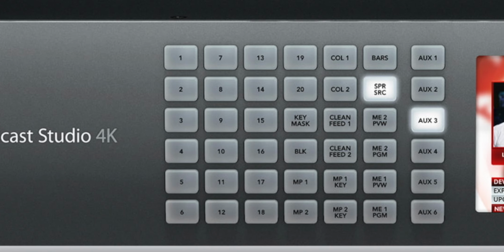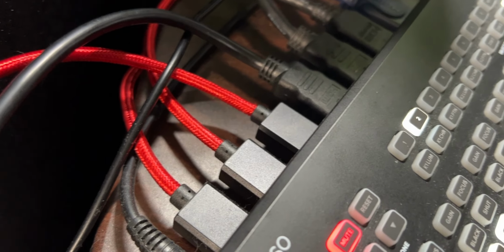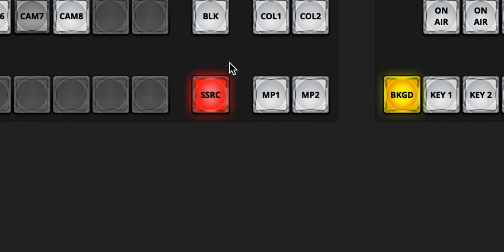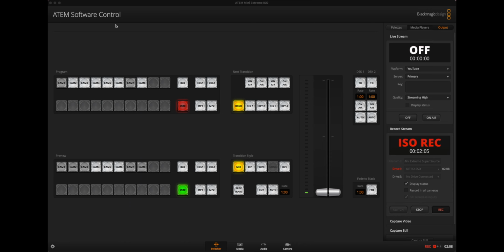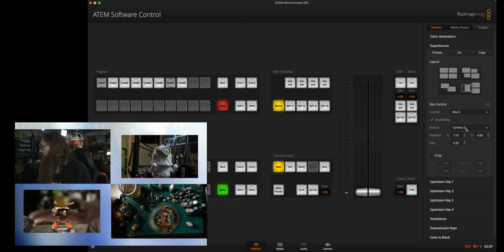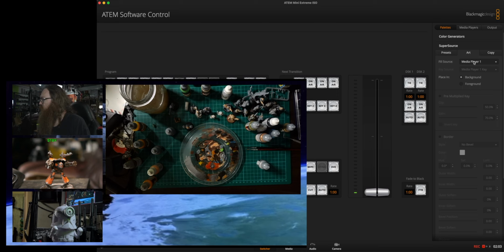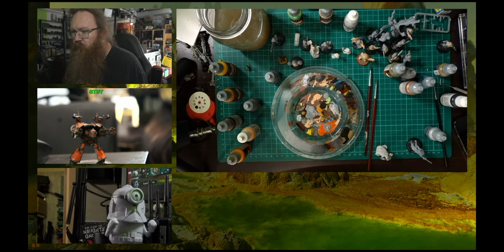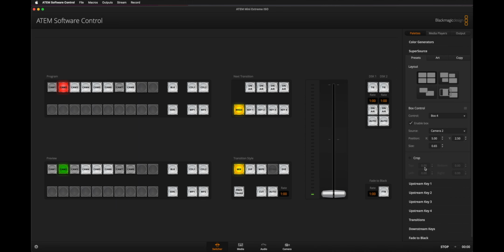CREATE BETTER VIDEOS with SUPERSOURCE on the ATEM Mini Extreme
Today I'm going to show you how CREATE BETTER VIDEOS with SUPERSOURCE on the ATEM Mini Extreme and Extreme ISO

==  RELATED LINKS

 SmallRig gear is amazing to use and they have great deals and competitions!

==  MUSIC